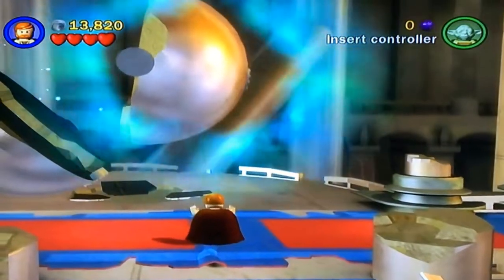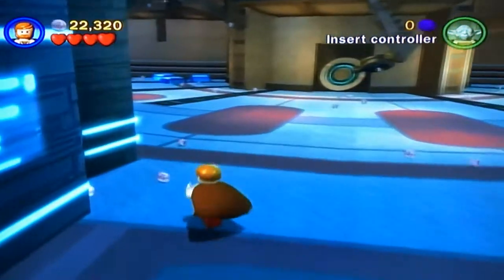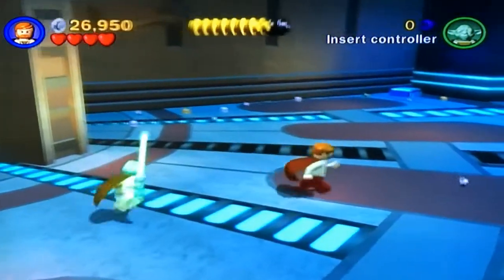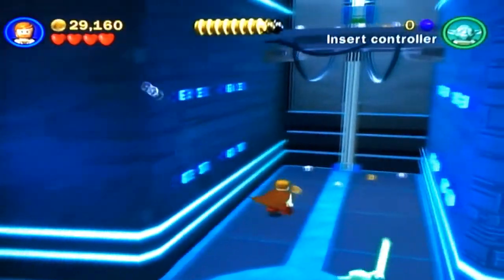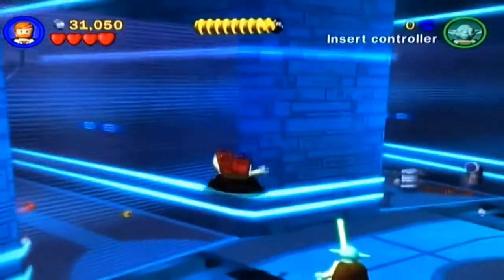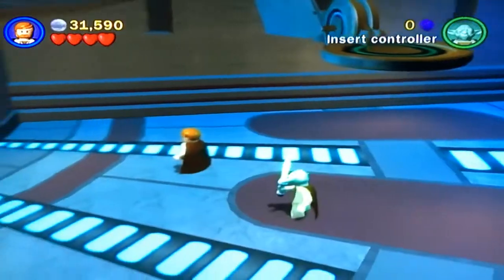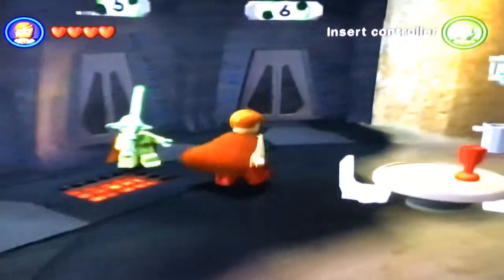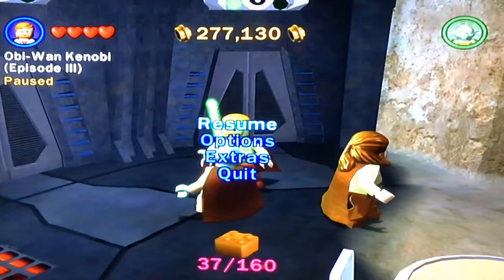Lego Star Wars The Complete Saga Part 17 - Ruin Of The Jedi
Welcome to the 17th episode of Lego Star Wars The Complete Saga. We are almost to the end of episode 3 and we do the 2nd to last chapter of it called Ruin Of The Jedi. Throughout the level we battle clones that are betraying the jedi. We collected 3/10 minikits.